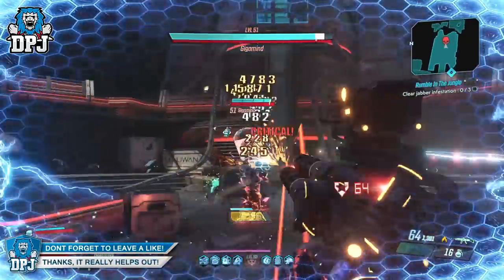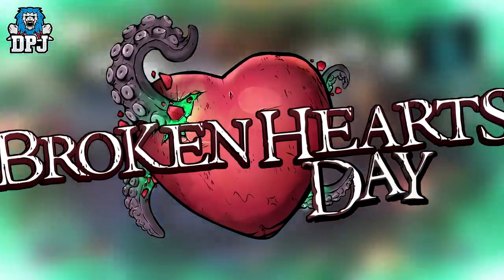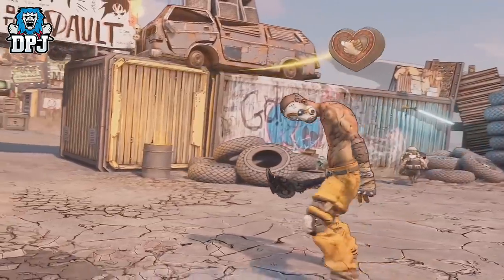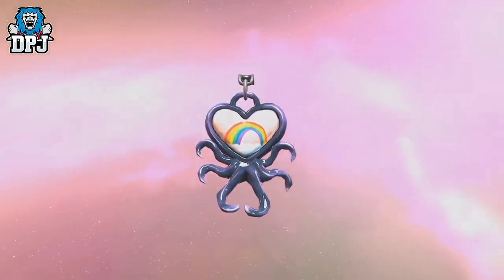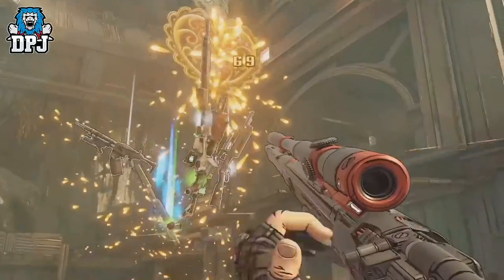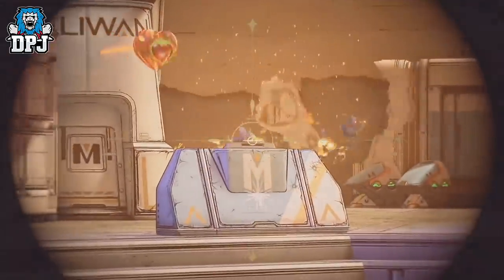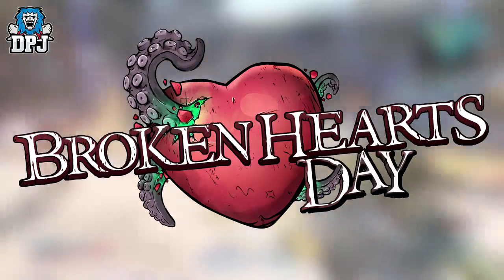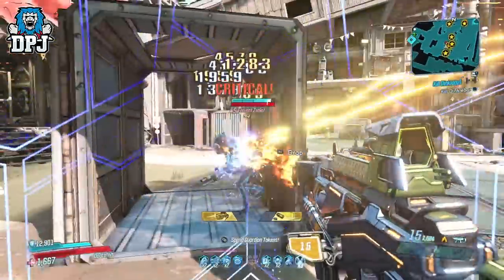How To Get NEW LEGENDSARIES - Broken Hearts Day Event Guide - All New Details - Borderlands 3